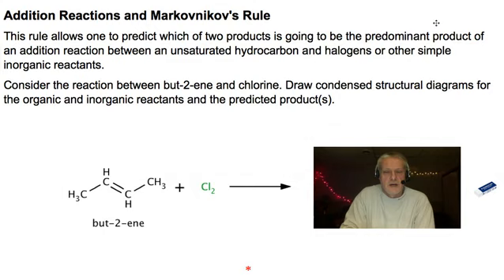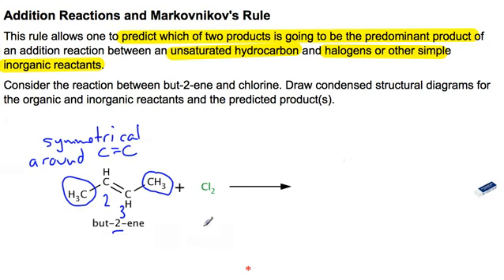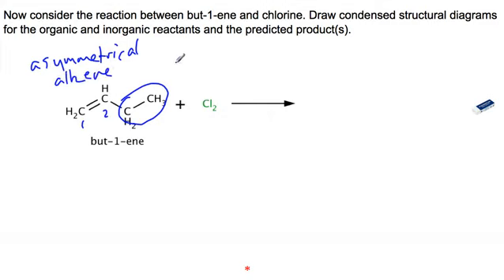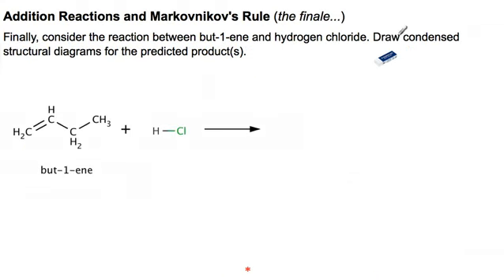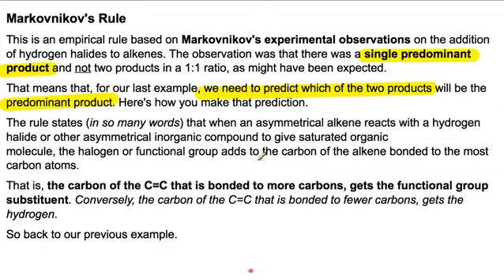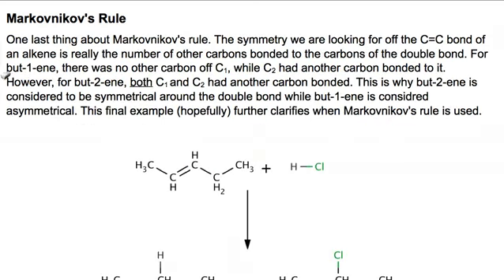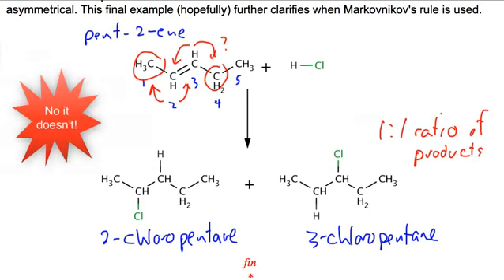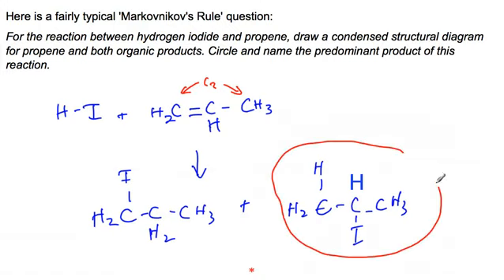OR 8 1 Markovnikov's Rule